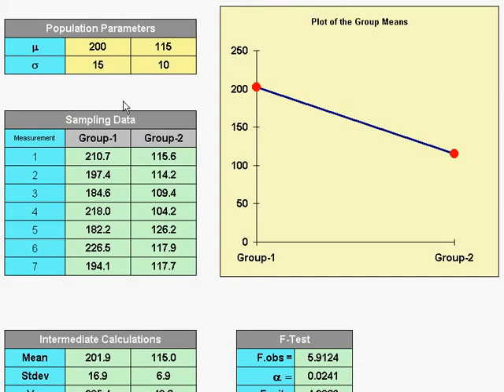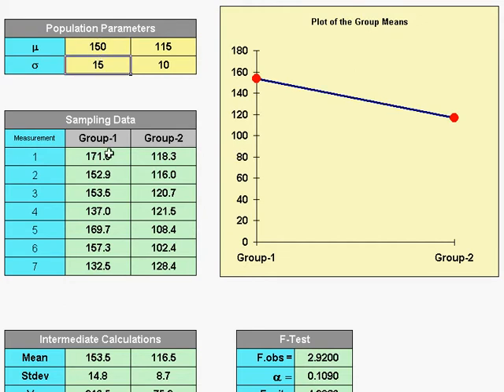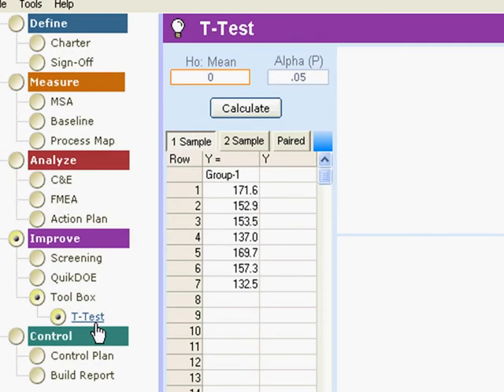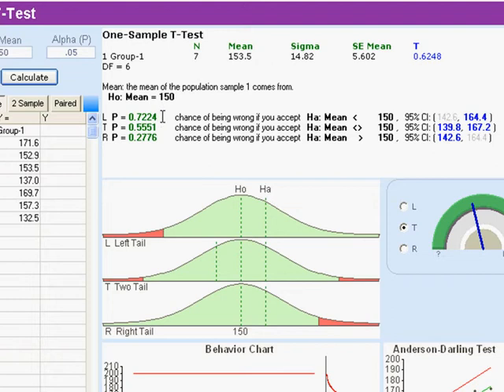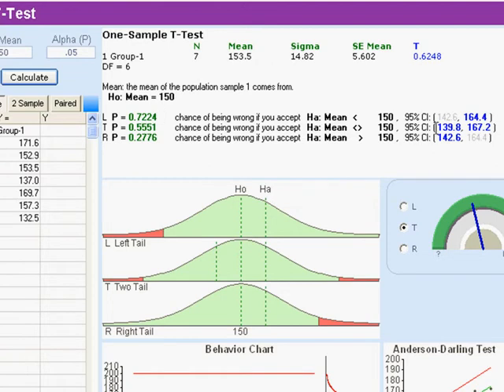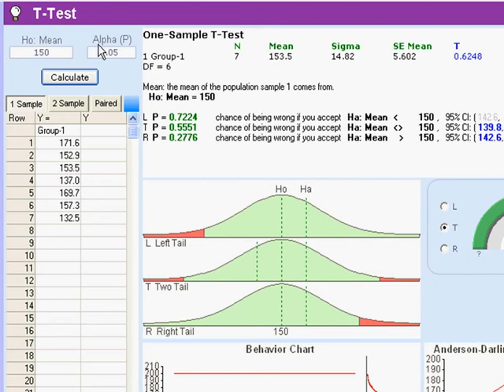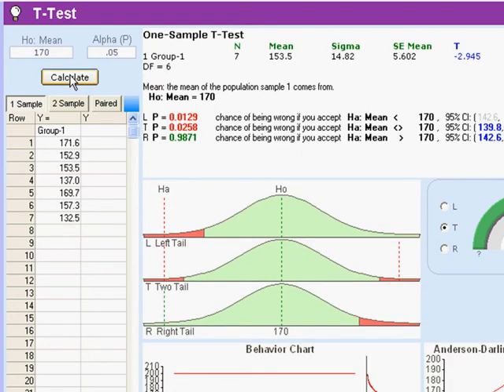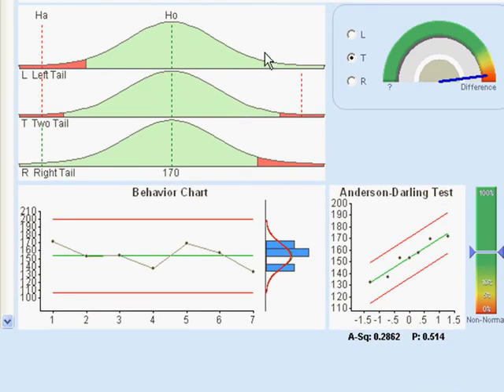One Sample T Test in Six Sigma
Student's One Sample T Test